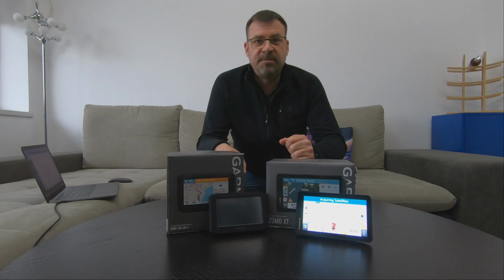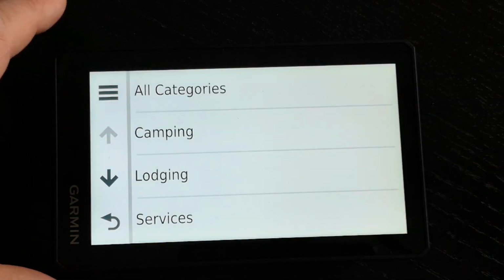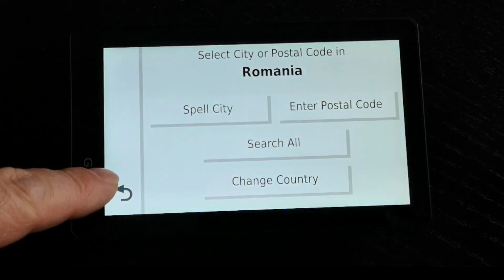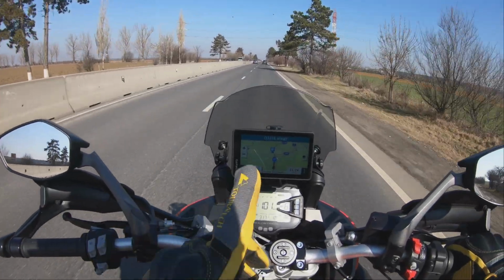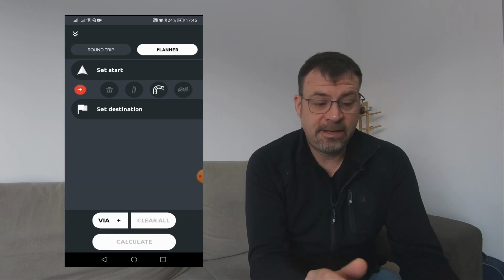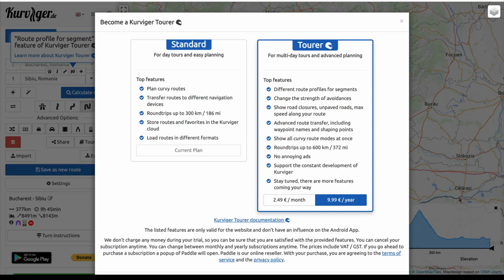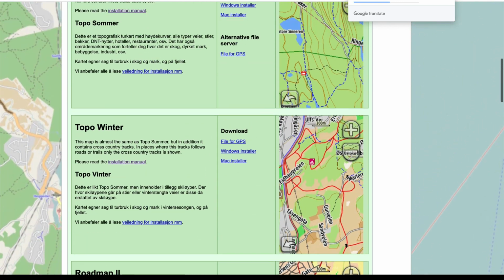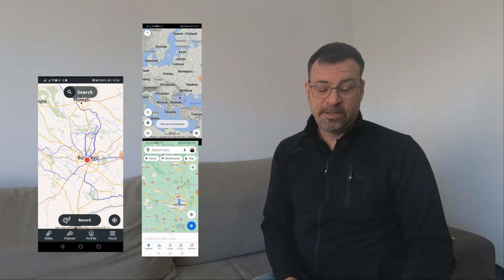Garmin Zumo XT - GPS and Alternative Apps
Today I want to talk with you about the Garmin Zumo XT.

But not only!

I upgraded in June 2020 from the Garmin Zumo 396 to the ZumoXT.

Man what a difference!

Ok it is bigger in all aspects, not only the dimensions, also the performance!

As you see the screen is rather like a smartphone screen, in regards of responsiveness.

Just love it, also with gloves! Much better than the previous generations!

I am not doing a tutorial of how to use it, there are many reviews and tutorials already.

Rather I show you a glimpse of what it has more, in comparison with the Zumo396.

There is the Garmin Explore, the iOverland, the Topo maps and BirdsEye images and navigation.

Not bad I would say!

I also want to show you what else I use along with the Zumo XT.

A glimpse of the Calimoto the Kurviger app and certainly some of the web views that you have on your computer.

Below you will find all the related links that I present you in this video.

I know it's not a short video, but I are lot of useful information for you!

Below the links for you:

you also can search online for the best price …….

Garmin Base Camp I did not mention, as most likely when you use a Garmin device you know already!

APP's that work on your smartphone and on you computer:

Calimoto – love this one!

Also there is the App for you smartphone!

Seems interesting, I just discovered this site and seen there is also a app.

German app that is also in English! Very good!

And if you need some free to use maps for your Garmin device…..

Below you will have the links for the Zumo Lock and the aditional mounting plate with the dampers:

I bought it for the Zumo 396 that I had before!
It works very well with the XT!!!
Item number is:   AP-DUC (not only for Garmin)

Please also leave a comment on what you would like to see or what you might not have liked.

I am Nicolai

Your spokewanderer